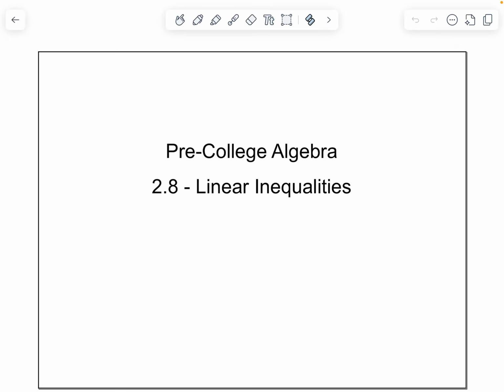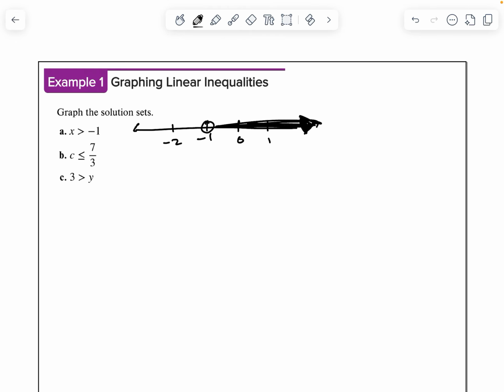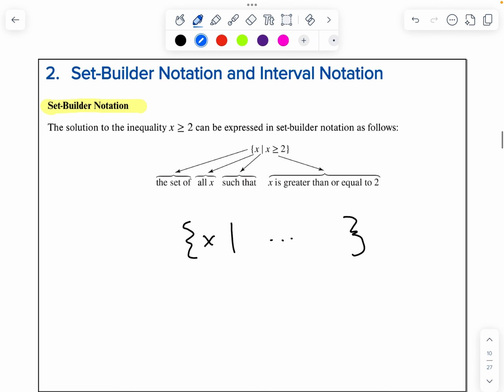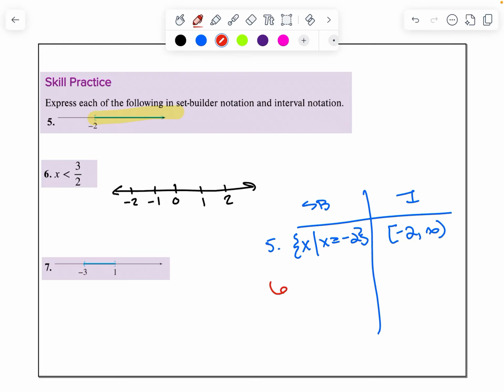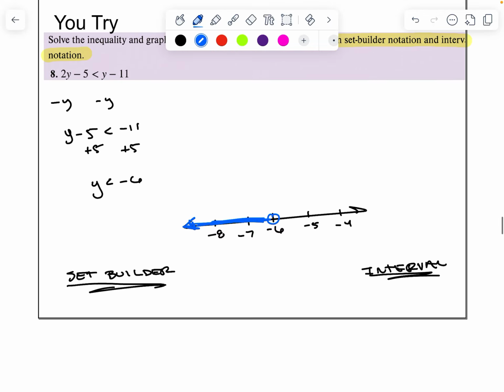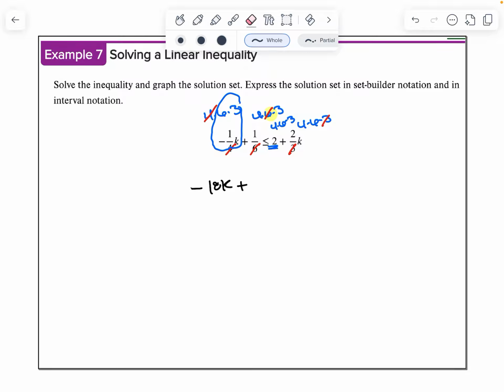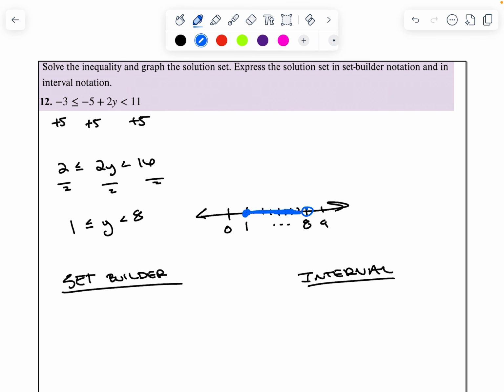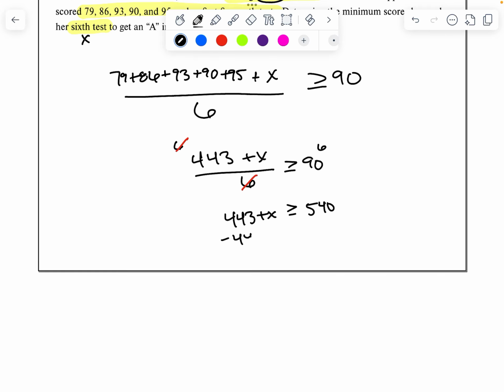Pre-College Algebra - Linear Inequalities